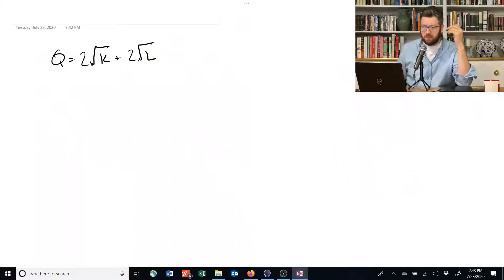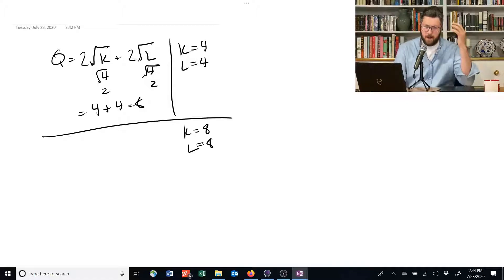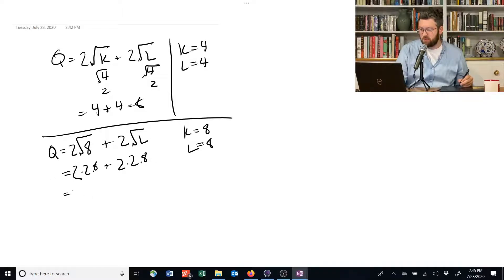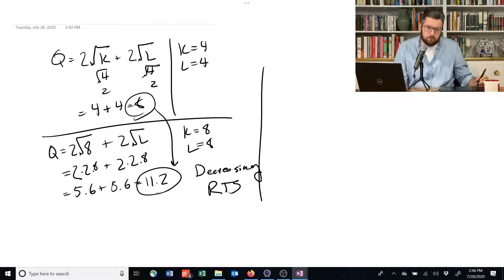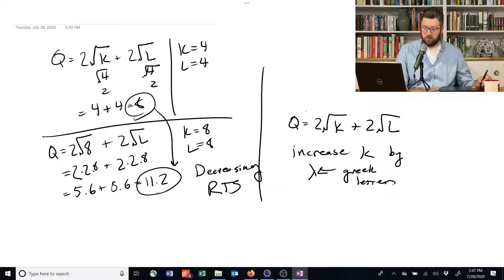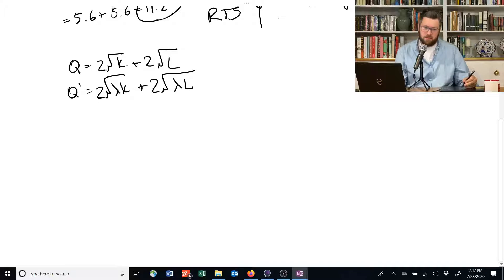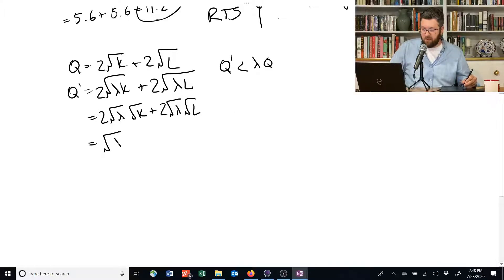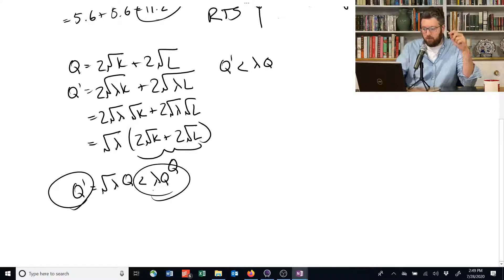1.2.6. Returns to Scale Example 1 - Intermediate Microeconomics